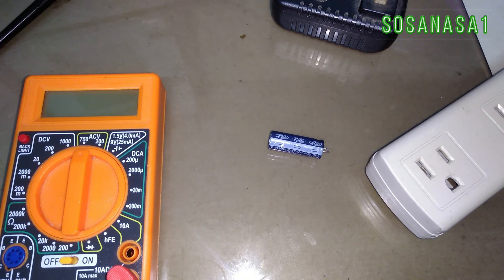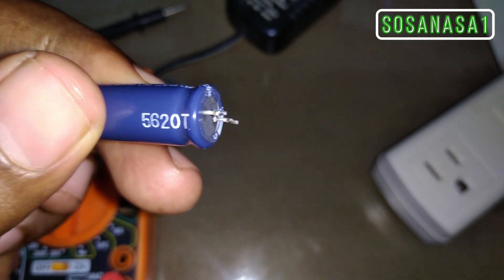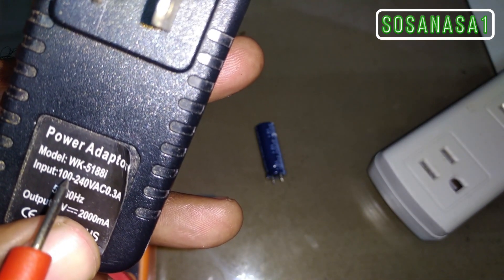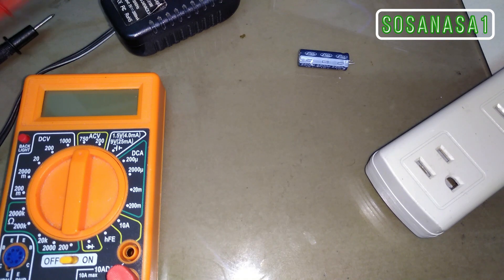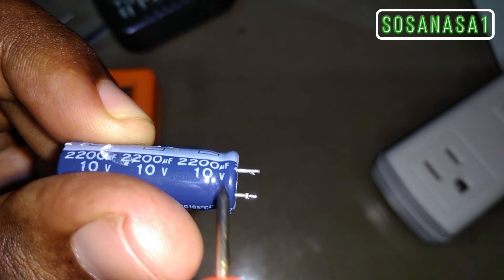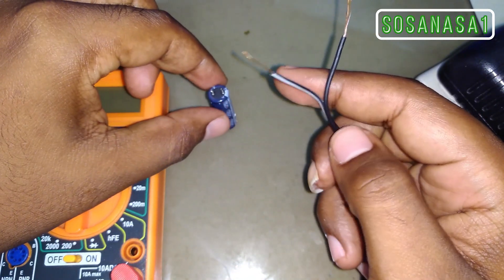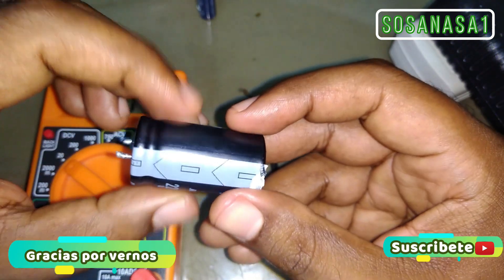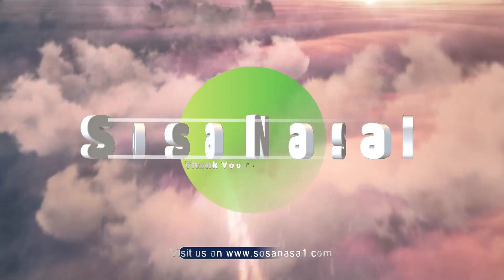How to use a multimeter to test a capacitor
Now we are going to test this capacitor using this multimeter.